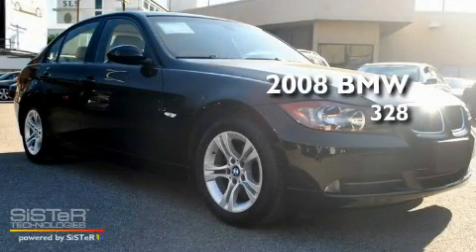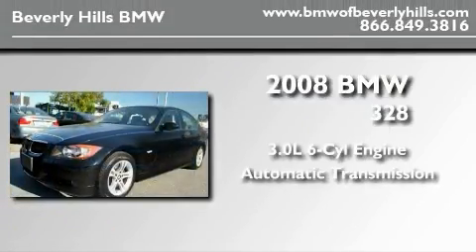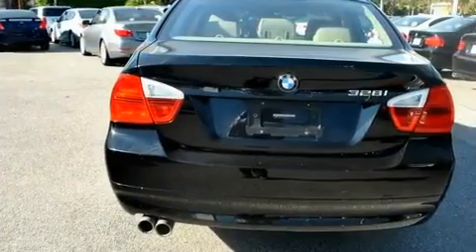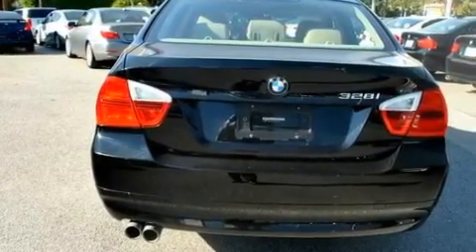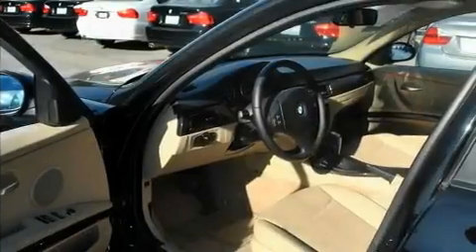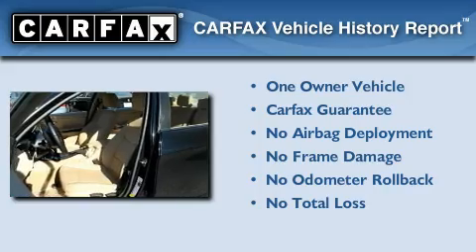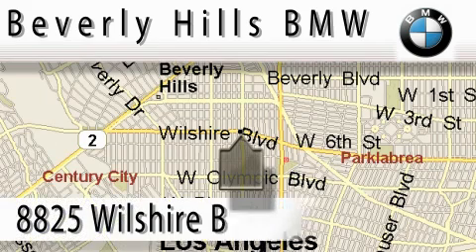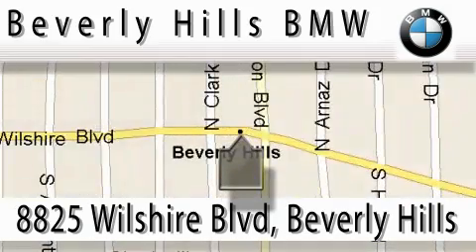Certified 2008 BMW 328 Beverly Hills CA 90211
Year : 2008

 Make : BMW

 Model : 328

 Engine : 3.0L I-6 cyl

 Trans . : Automatic

 Exterior : Black

 Miles : 31,272

 Interior : Beige

 8825 Wilshire Boulevard